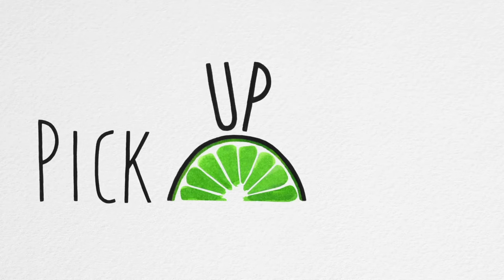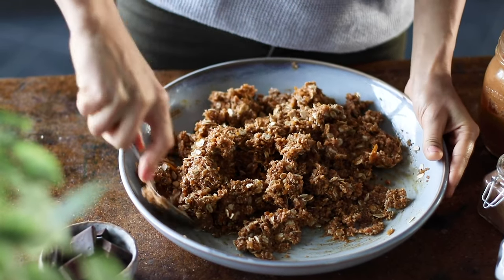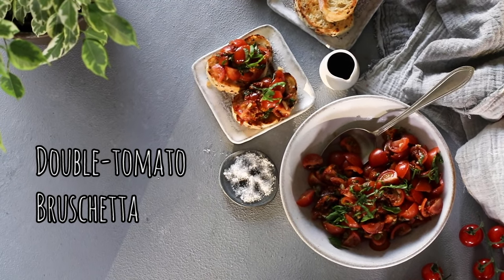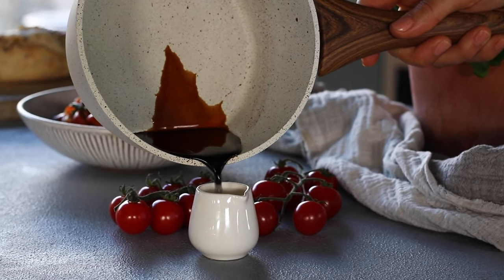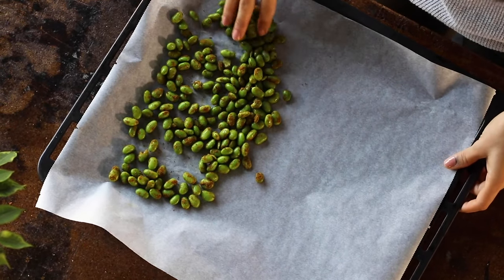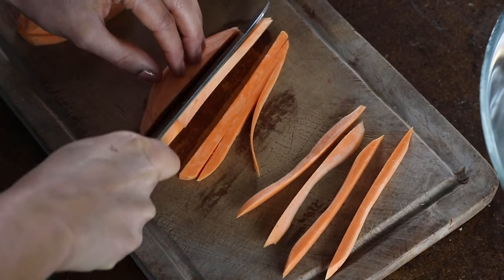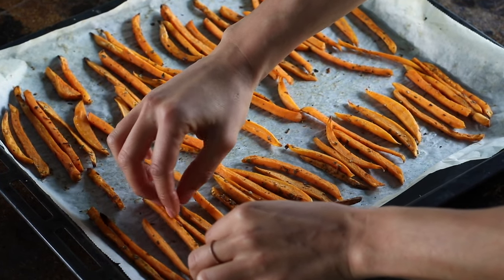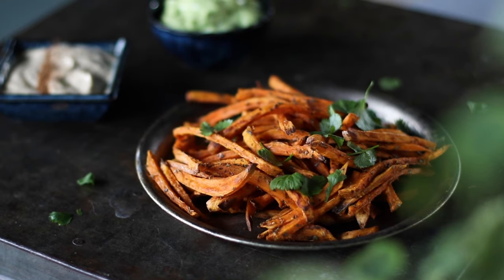Wholesome & tasty vegan snacks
RECIPES
00:00 Intro
00:16 Orange oat bars
02:31 Double-tomato bruschetta
04:38 Edamame chips
06:09 Oven-roasted sweet potatoes
07:47 Cinnamon mustard dip
08:01 Creamy avocado dip
08:52 Outro

❤ Sadia